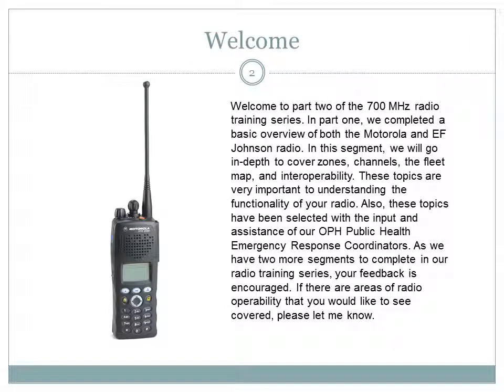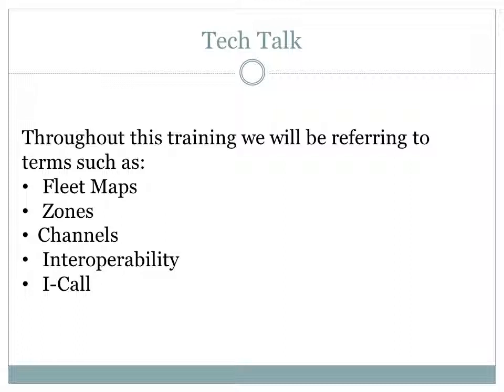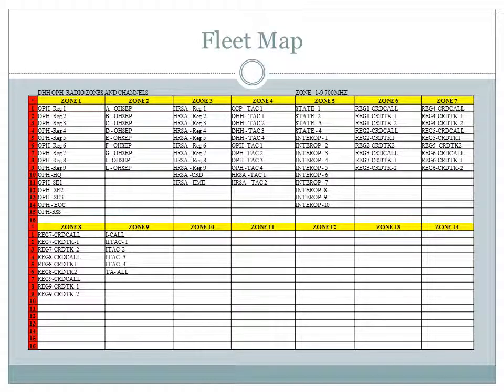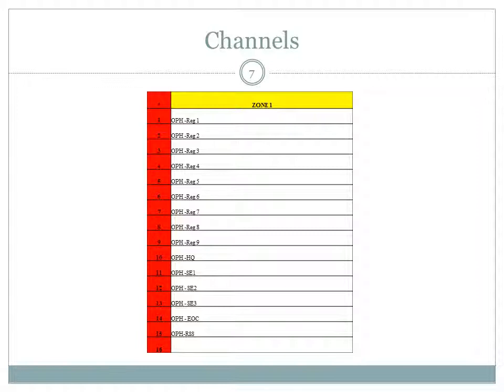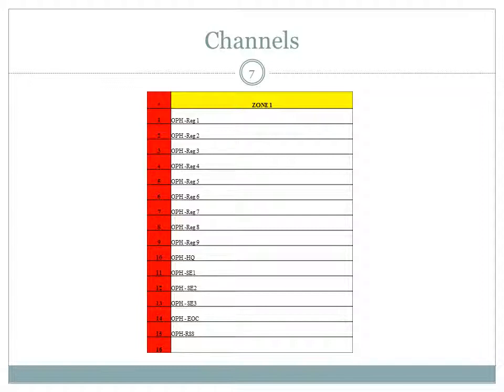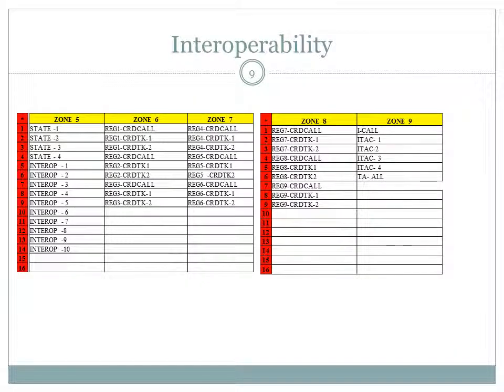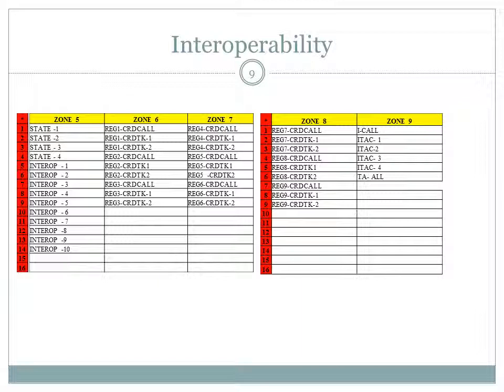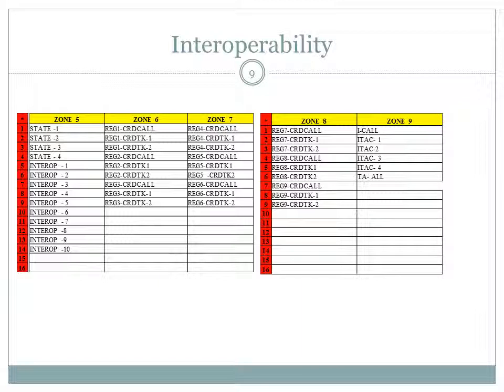700 MHz Radio Training Series - Part 2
Louisiana Department of Health and Hospitals - Emergency Preparedness Training Video